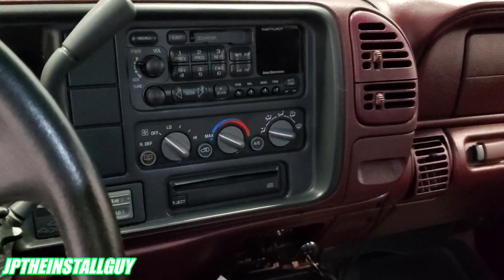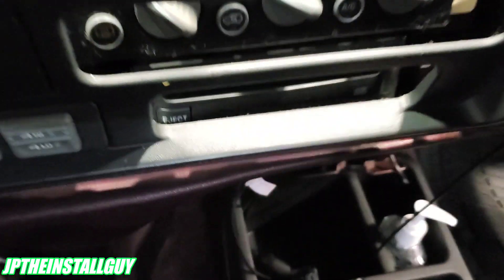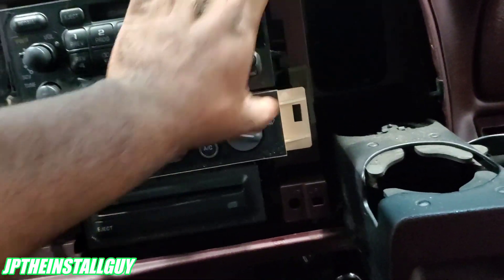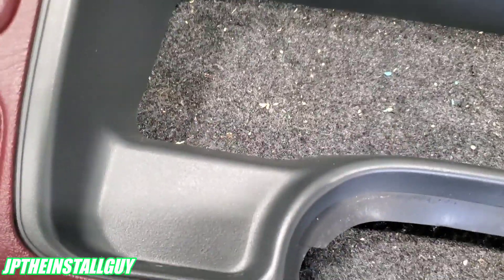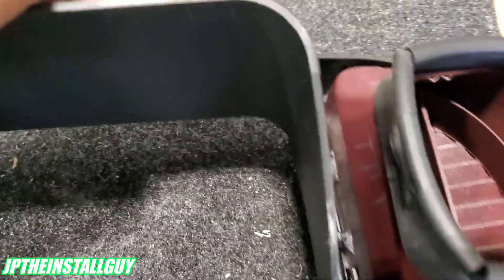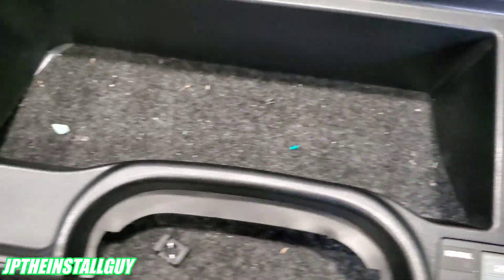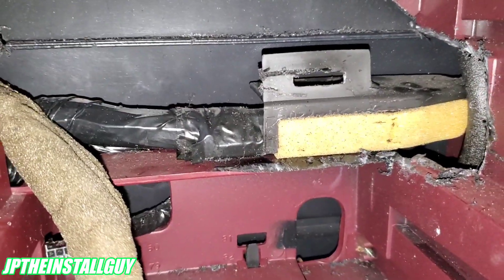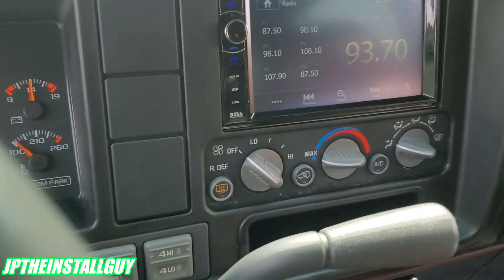1999 chevy Tahoe radio removal and full double din install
1999 chevy tahoe radio removal and full double din install
This is a car audio how to tutorial that will show you how to remove the factory/OEM car stereo from your 99 chevy Tahoe and full double din boss audio navigation  radio
Parts used for this install are:
Metra dashkit dp-3003
steering wheel controls N/A
Boss Audio